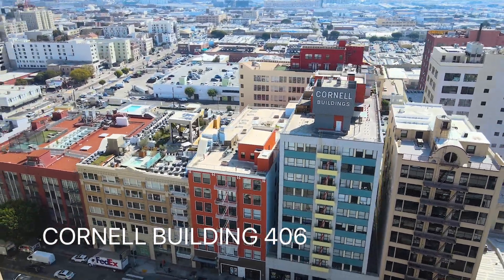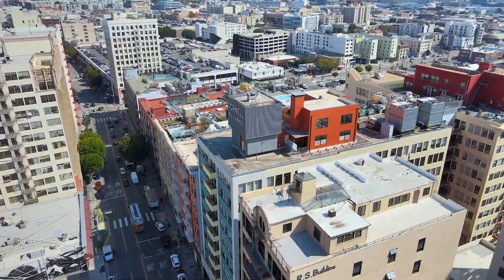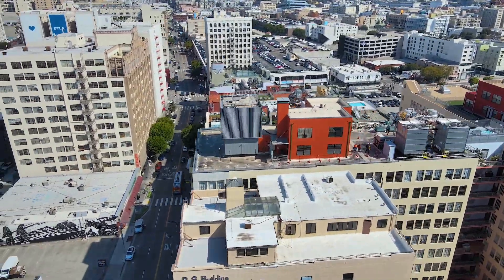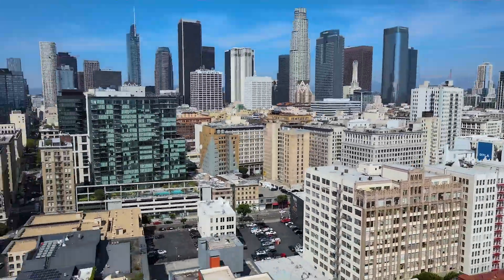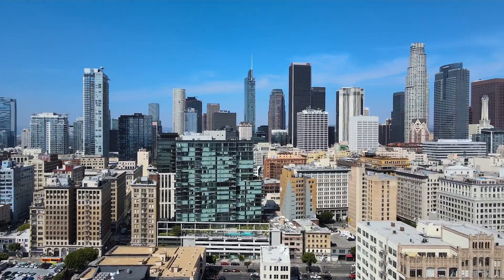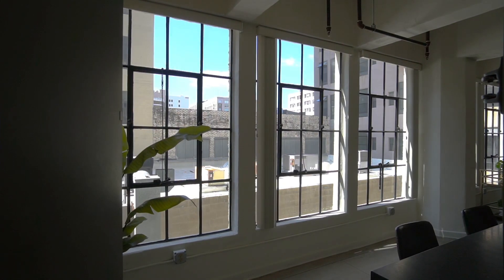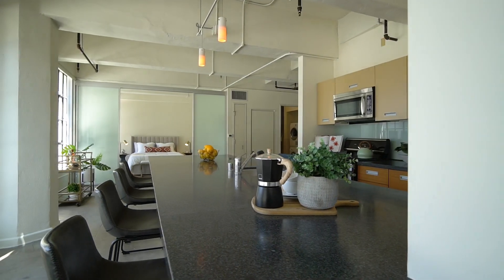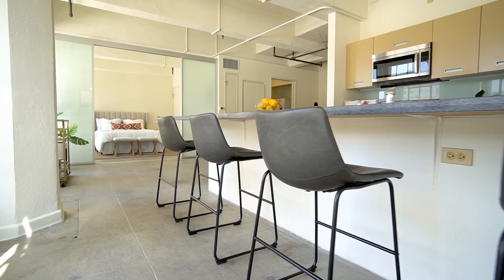Santee Cornell 406 Loft Video Tour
Video tour of unit 406 at the Cornell building in Downtown LA represented by Loftway. All Lofts in one place. We are a boutique Real Estate brokerage focusing on Lofts in Los Angeles. From Marina del Rey to Pasadena, We sell more Lofts than any other company in LA. Our website is the first stop for Loft searching in Los Angeles for Buyers and Tenants. lofts loftway real estate Los Angeles loft video tour